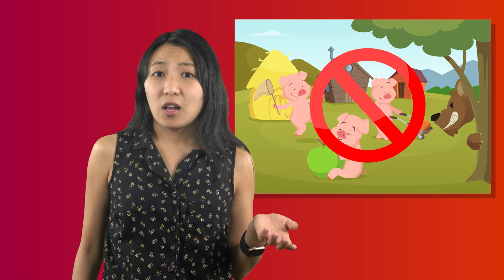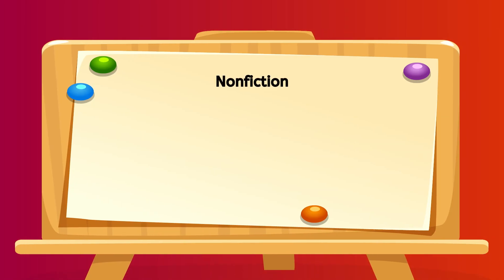Elements of Literary Nonfiction - Reading Comprehension for Kids!